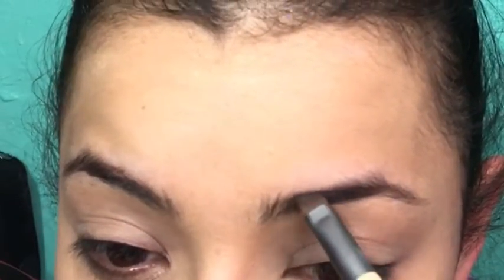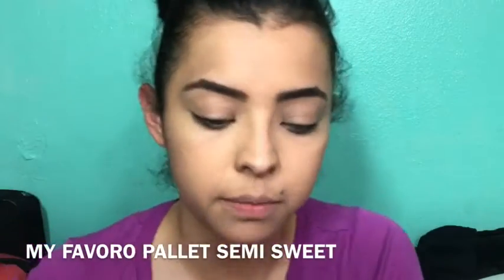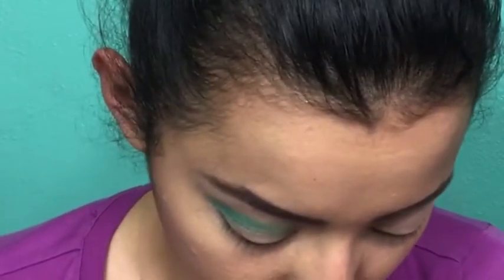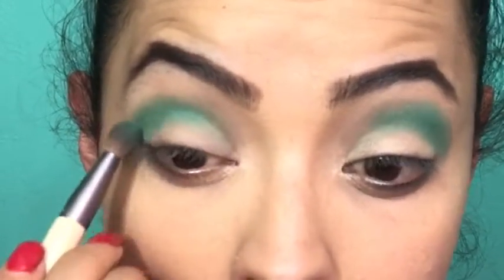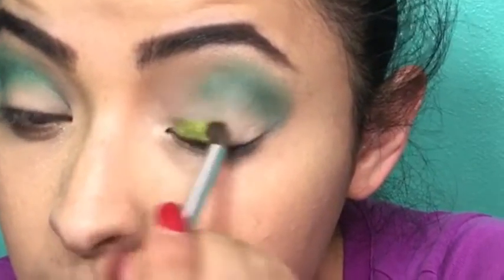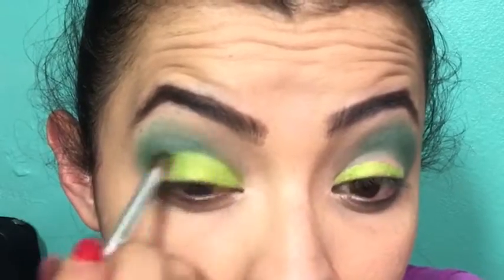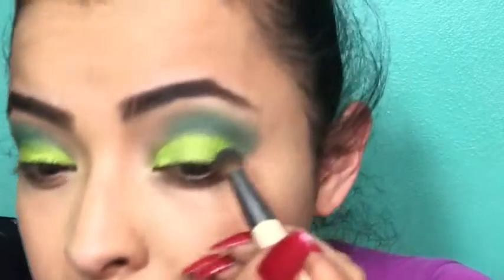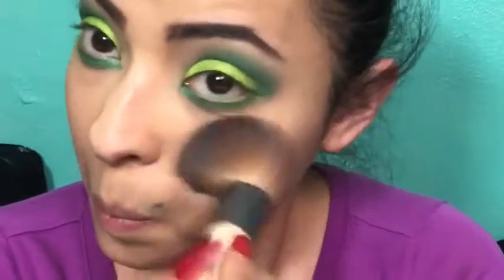Make up tutorial green look 🐸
THANK YOUR FOR WATCHING ONE MORE OF MY VIDEOS :)

MY YOUNOW:REYNAYOUNIK
MY OTHER YOUTUBE CHANNEL :(reynaags)you will find old videos of us dancing and having fun when we where younger lol